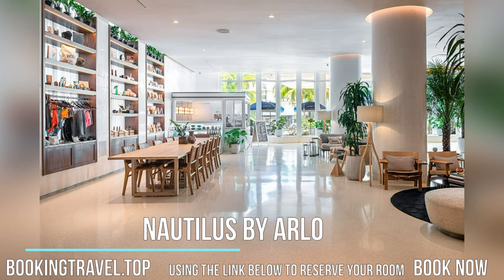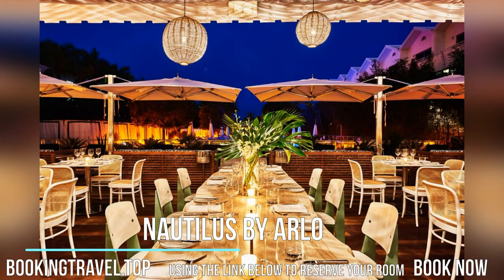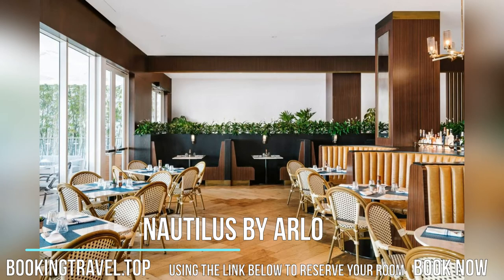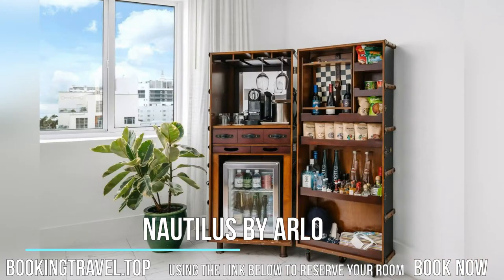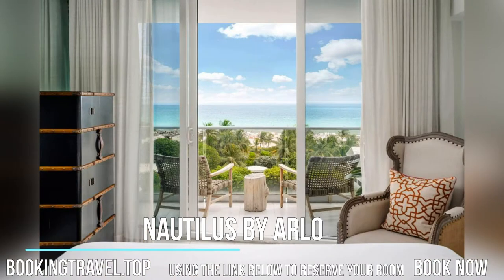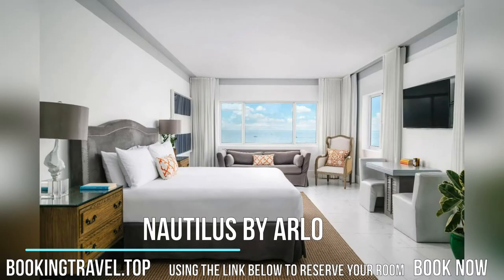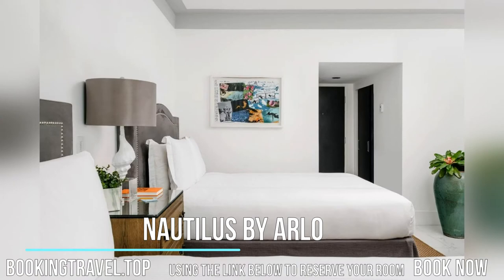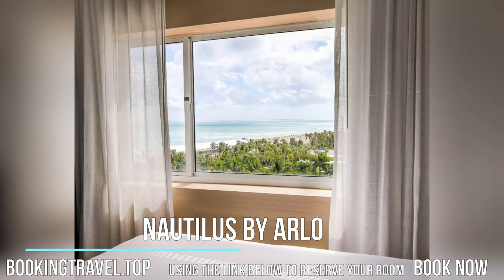Nautilus by Arlo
Book now
This oceanfront 1950s-era Nautilus features an outdoor pool surrounded by cabanas, spa services, and a restaurant. A full american buffet breakfast is available, and the South Beach district is 10 minutes’ walk away.

Dark wood and leather furnishings and photography by Sante D’Orazio accentuate each modern room. All rooms provide a 48-inch flat-screen TV, and certain rooms have a balcony with views of the ocean, pool, or city.

Direct beach access with lounging chairs can be enjoyed to the utmost with full food and beverage service. Guests can access the fitness center 24 hours a day. A 24-hour reception, concierge service, and luggage storage are available to all guests throughout their stays.

Breakfast, lunch, and dinner are served on the terrace or indoor dining room at the Nautilus Cabana Club. In-room dining is offered for a fee.

Golfing is 5 minutes’ drive away at Miami Beach Golf Club. Lincoln Road boutiques and cafes are 0.7 mi from Nautilus, while the Bass Museum of Art is 300 m away.